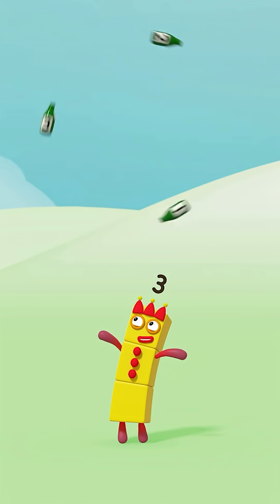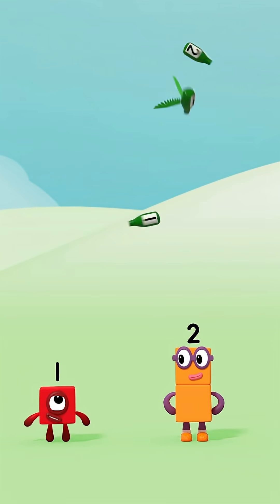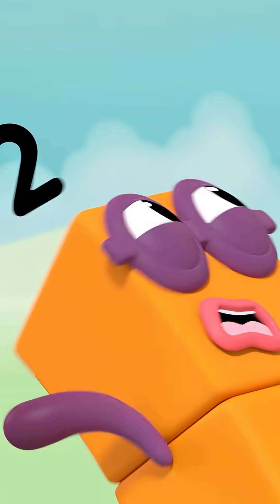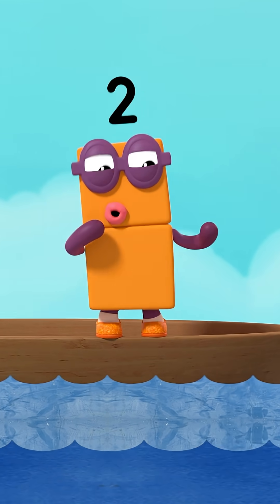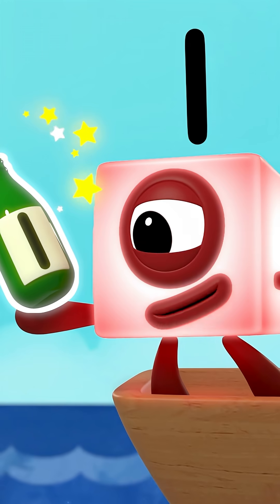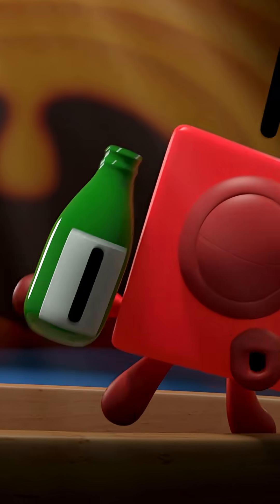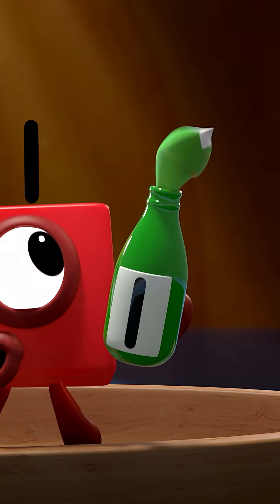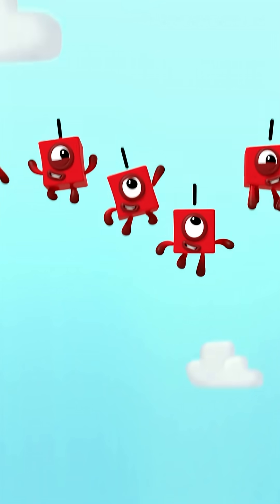Theme Tune Sing-along! 🎶 | Learn to Count for Kids | 12345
1, 2, 3, 4, 5! Can you sing along with the Numberblocks?